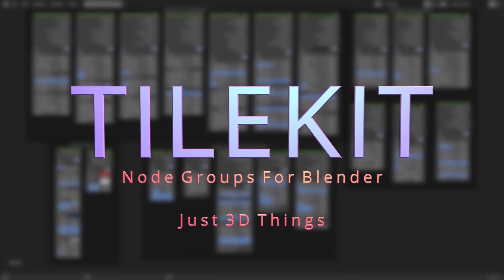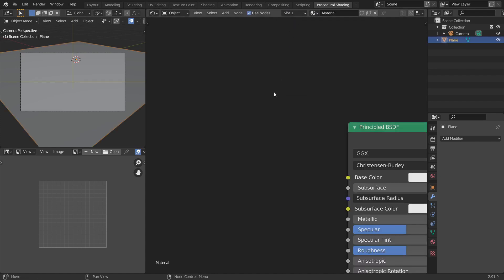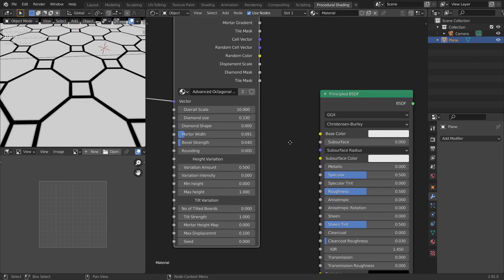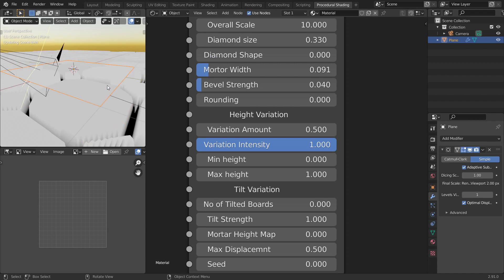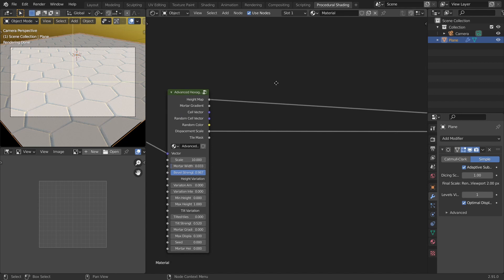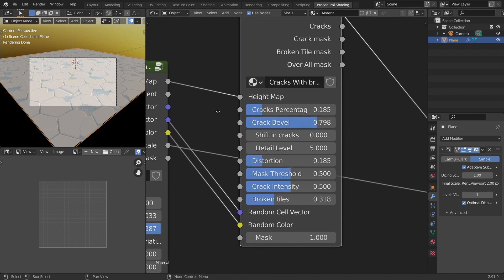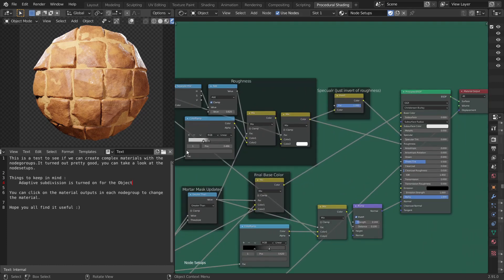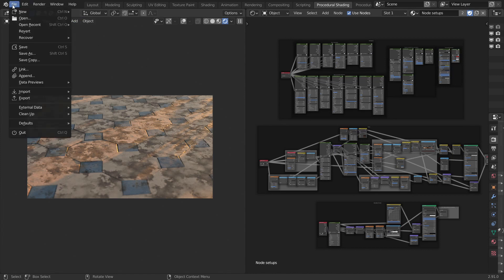How to use TileKit to make Procedural Tiles in Blender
In this Video Lets see how to use Tilekit to make Procedural Tiles

TileKit is a collection of node groups for Blender designed to help you generate a wide variety of useful Tile Patterns. Each group contains a comprehensive list of properties that will allow you to customize the effect to your liking.